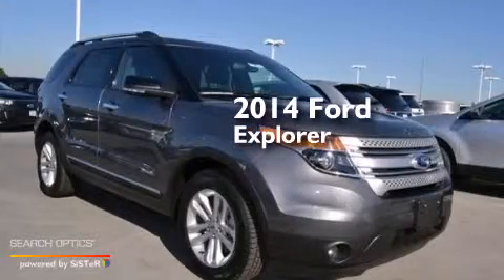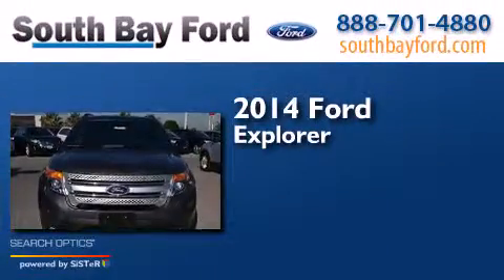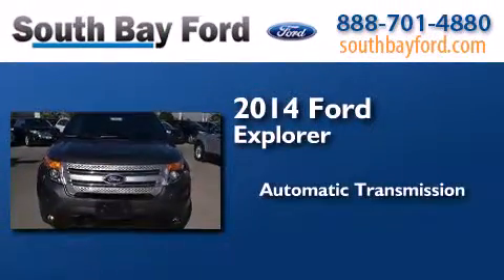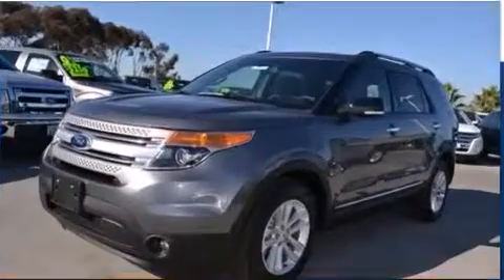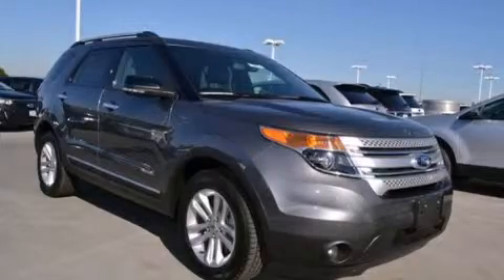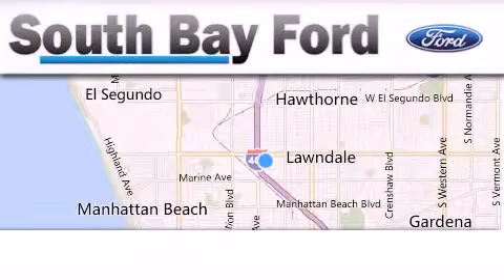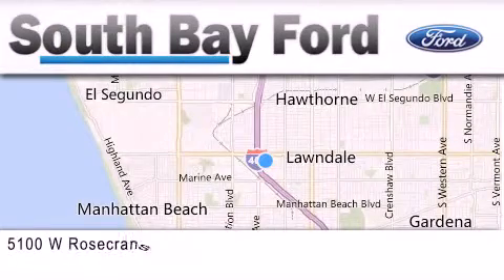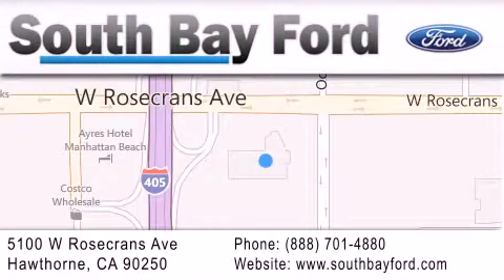2014 Ford Explorer Hawthorne CA 90251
We have been honored to serve the Hawthorne CA area , we promise that your experience at our dealership will exceed your expectations ! Year : 2014 Make : Ford Model : Explorer Engine : V6 Cylinder Engine Trans . : AUTOMATIC Exterior : STERLING GRY Miles : 136 Interior : BLK LTH-TRIM HTD BKT STS Stock : R50714 South Bay Ford 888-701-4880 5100 West Rosecrans Avenue Hawthorne , CA 90250